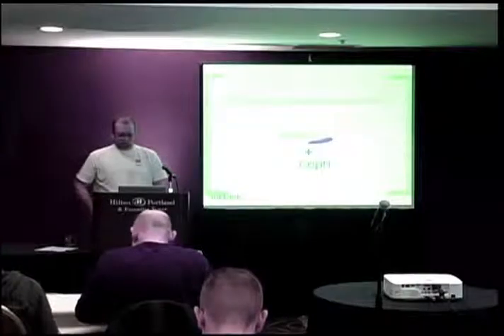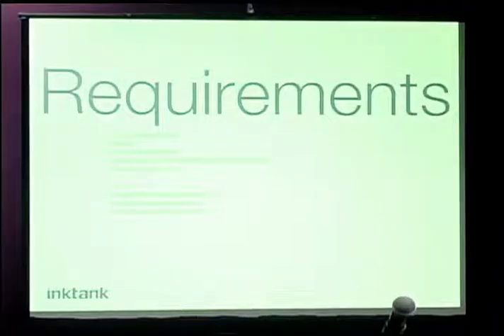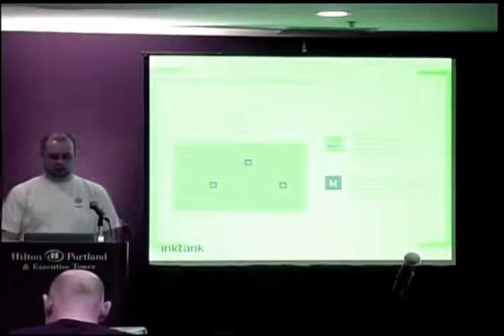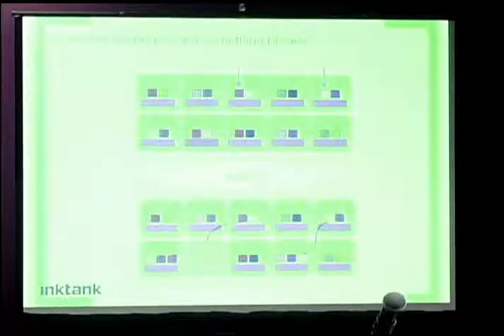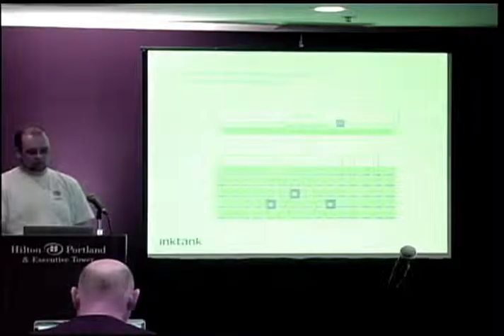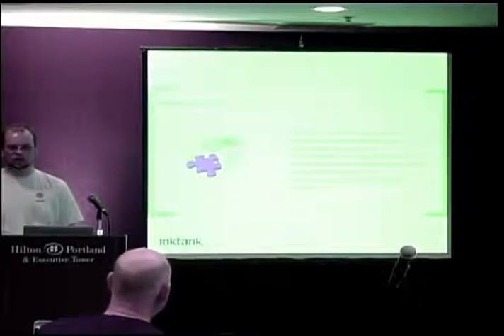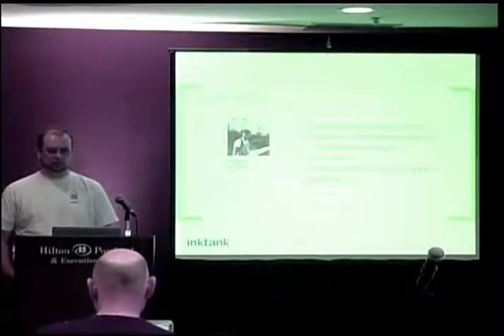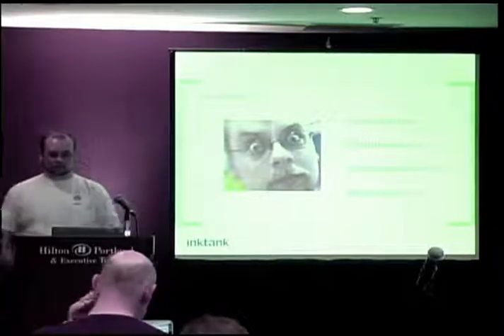Powering CloudStack with Ceph RBD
Patrick McGarry
ApacheCon NA 2013
Cloud Crowd